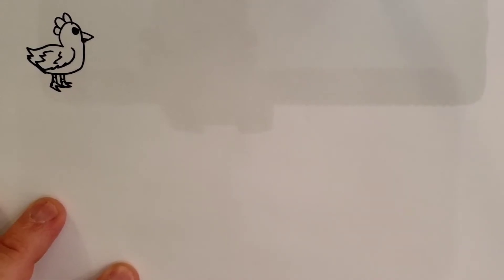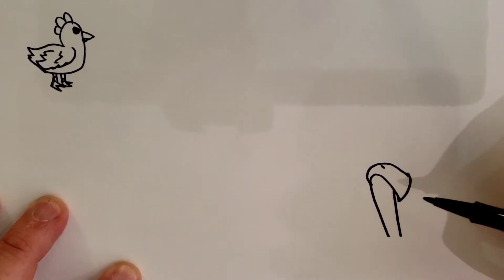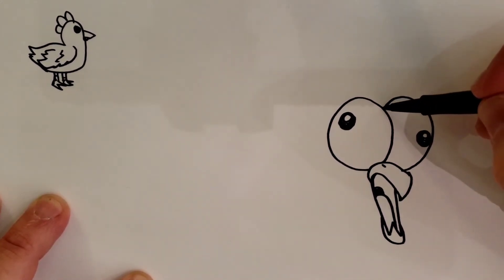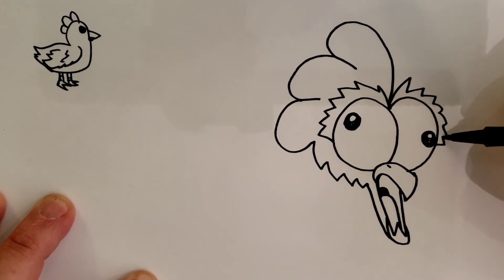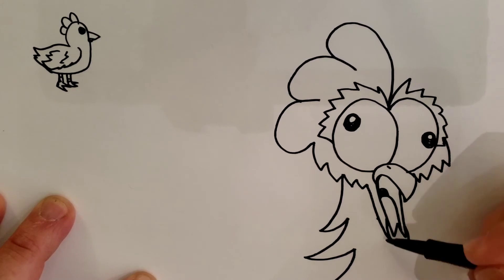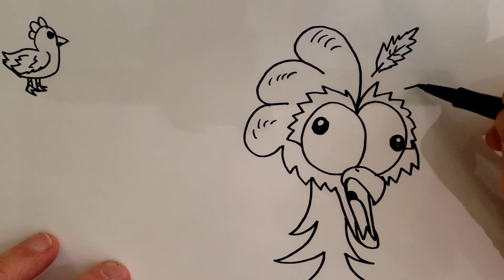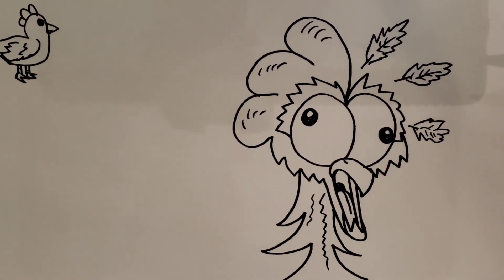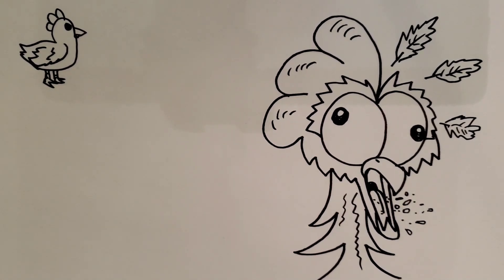Mr. Davis Draw Along Vid 40 Crazy Chicken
BAH-COK! This video shows how to create a crazy chicken!